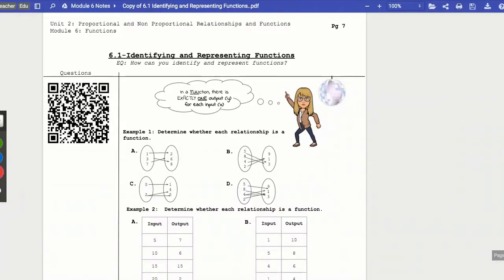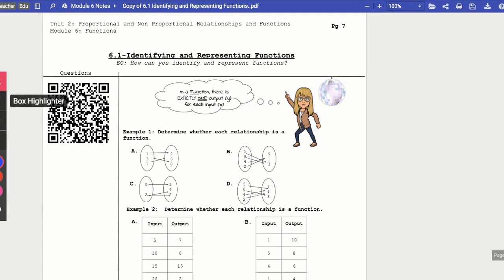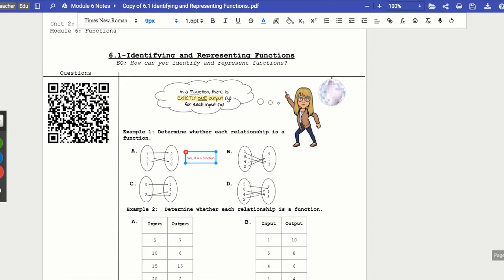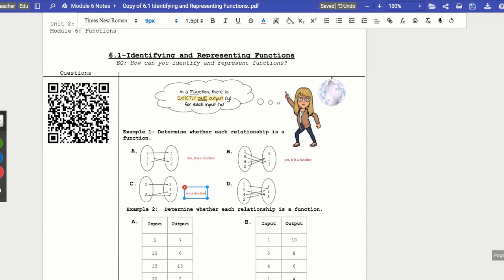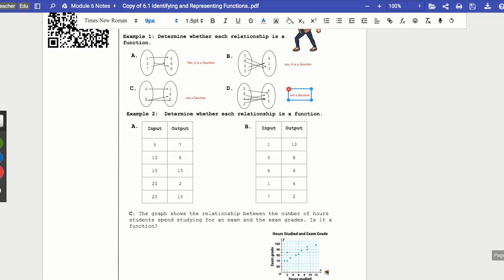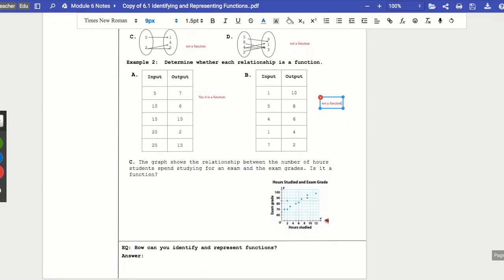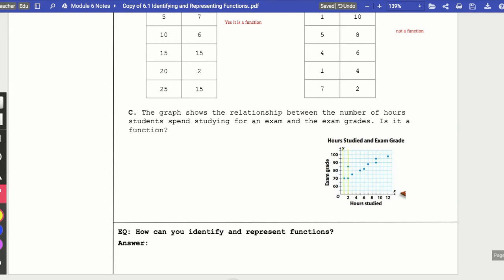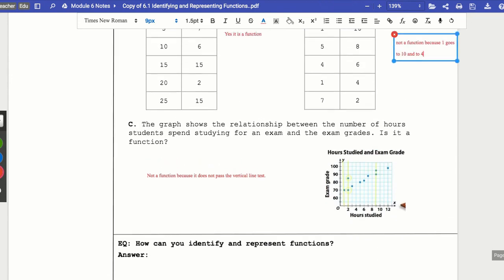6.1 Representing and Identifying Functions